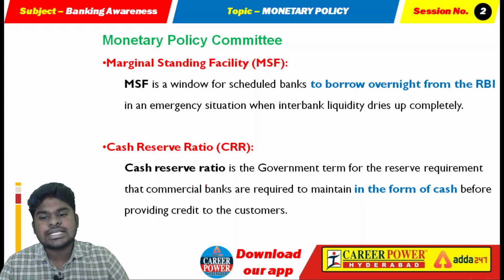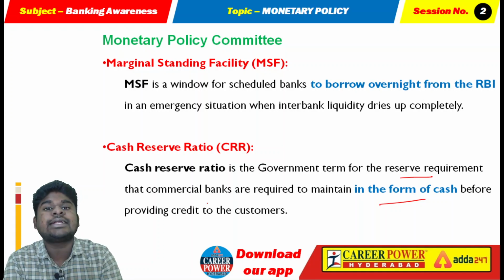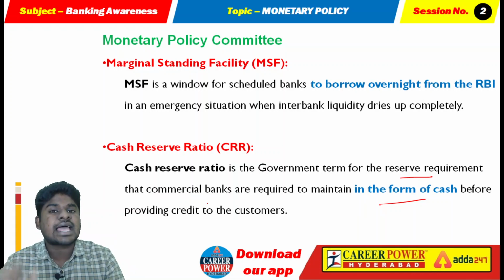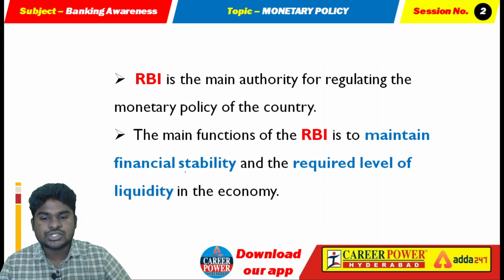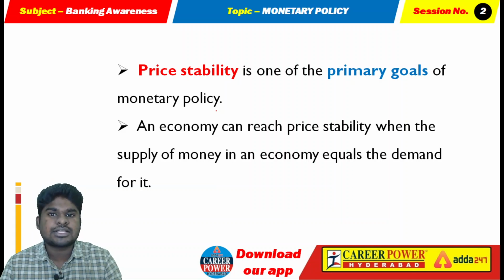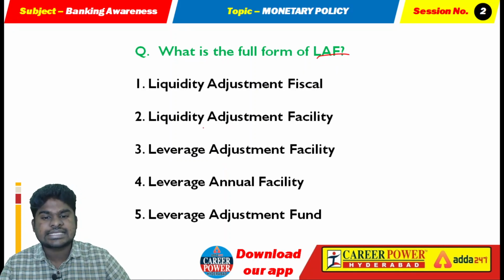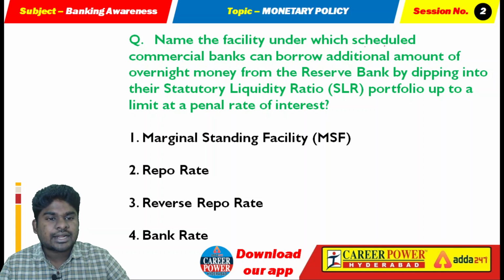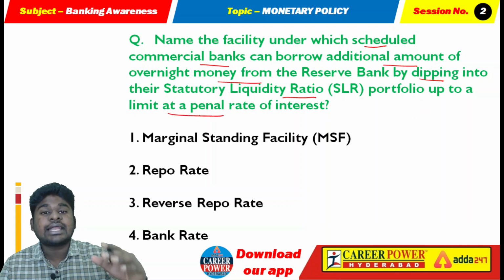SBI Clerk Mains 2021 | Target 45+/50 in General Awareness | TOPIC: Monetary Policy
Welcome to Career Power (Adda247) Hyderabad - India's Best Government Exam Preparation Coaching Centre. Prepare for Banking Exams (SBI Clerk 2021, SBI PO, IBPS PO, IBPS Clerk, RRB PO, RRB Clerk, RBI Office Attendant, RBI Grade B, LIC, FCI, SEBI, JAIIB), Railway Exams (RRB NTPC, Group D), and SSC Exams (CHSL, CGL, CPO).

OUR BRANCHES:
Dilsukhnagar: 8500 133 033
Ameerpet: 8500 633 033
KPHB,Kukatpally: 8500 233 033